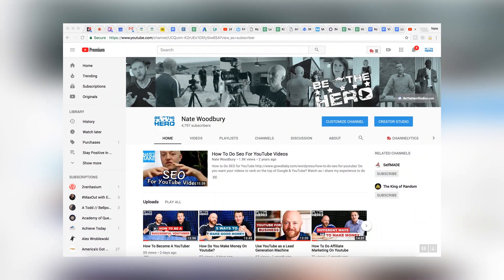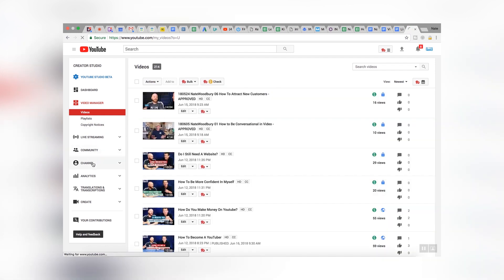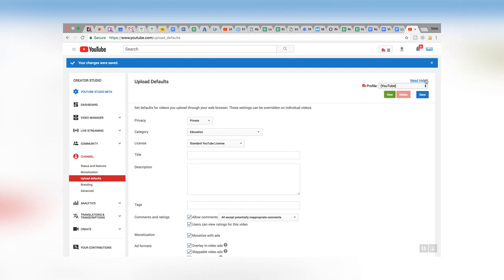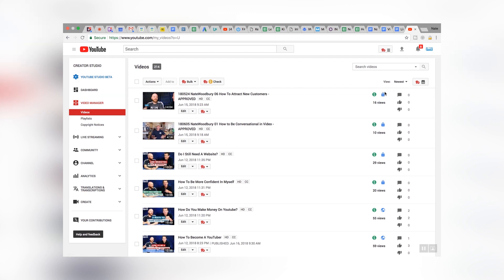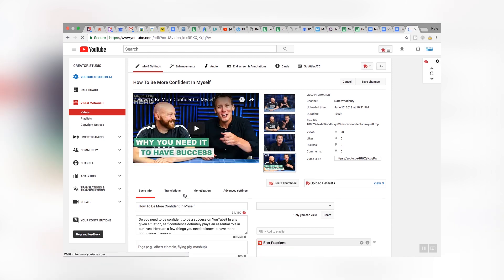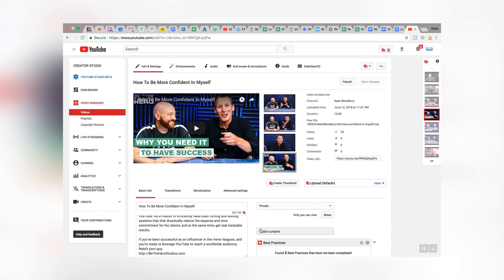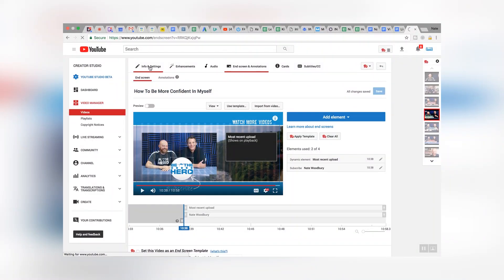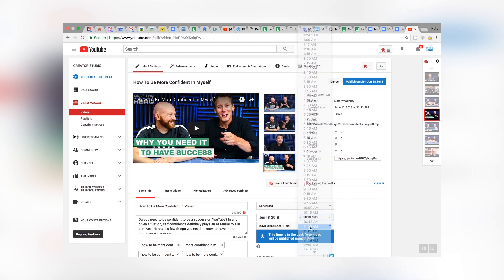Properly Upload YouTube Videos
Is there a right way to upload YouTube videos? Yes, there is – which means there's a wrong way to do it. In today's episode, I'll show you a few simple steps you can follow to upload your videos properly. Check this out!

00:40 Here's a demo
02:16 Don't do this
02:50 Why is scheduling important?
04:55 Checking before it goes live
06:37 Time zones

Nate Woodbury

YouTube SEO | The Leaf Strategy

Nate Woodbury is a YouTube Producer. He works with Six and Seven Figure Influencers, helping them build a massive following on YouTube. As a master of efficiency, Nate uses filming and editing systems that drastically reduce the expense and time commitment for his clients, and at the same time, get real trackable results.

If you’ve read this far, thank you for being such a great fan and subscriber. I’m creating this content for you!